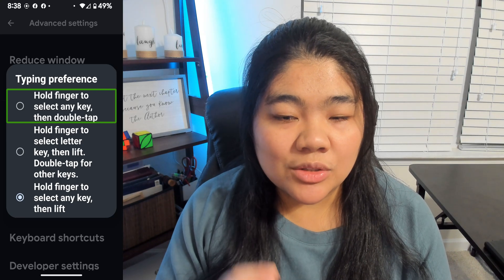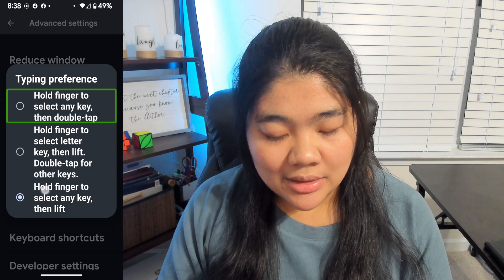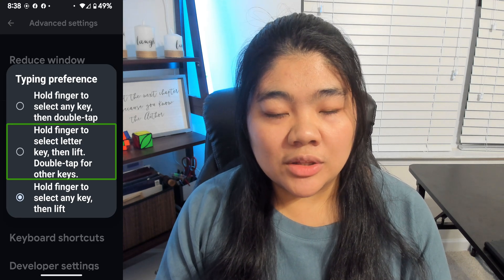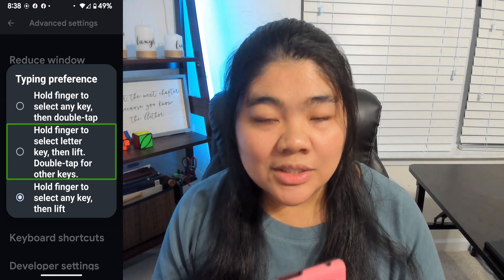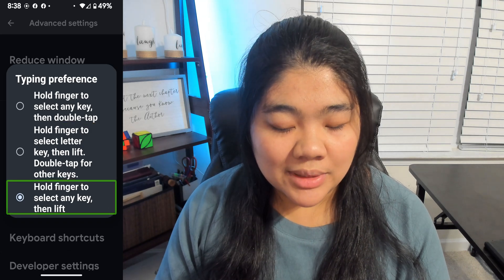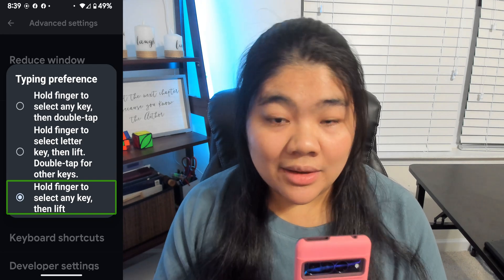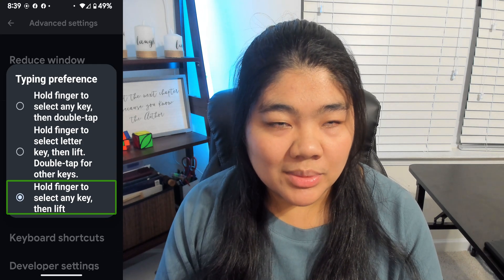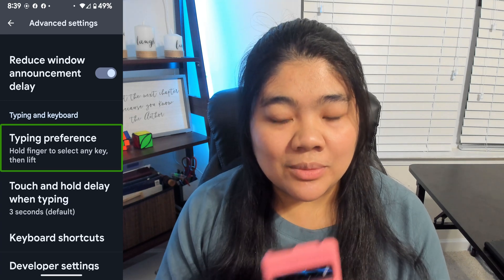How to change your Talkback typing Method - QAT Episode 6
Talkback has 3 different modes for typing. You can double tap on each key, lift to type for letters while having to double tap on certain keys like enter, or being able to lift to activate any button on the keyboard. Here's how to change it and pick the mode that works best for you and your talkback experience.